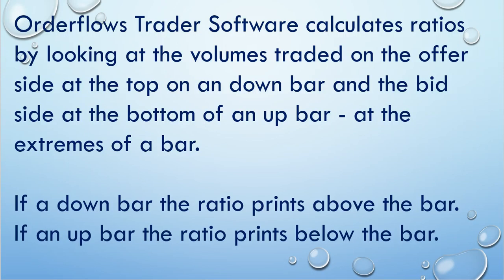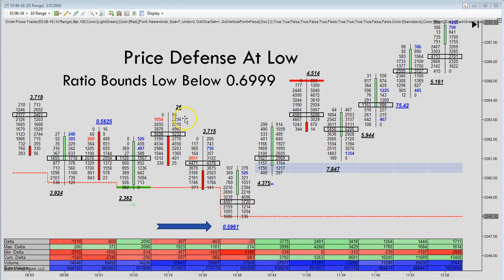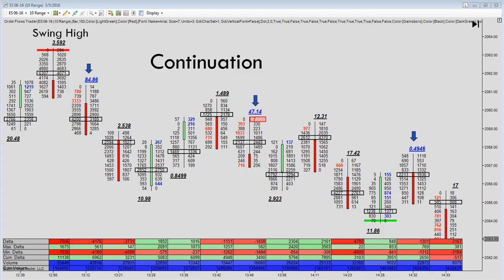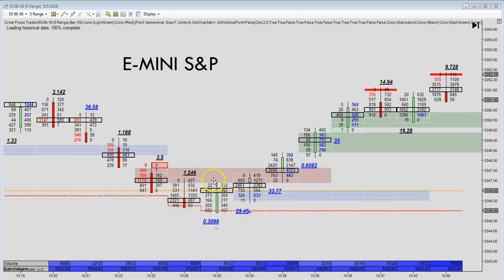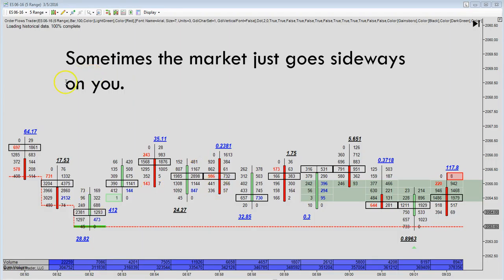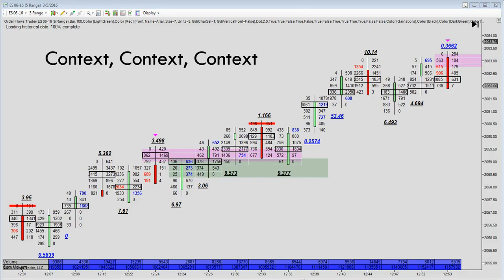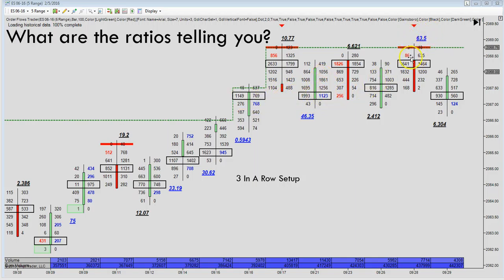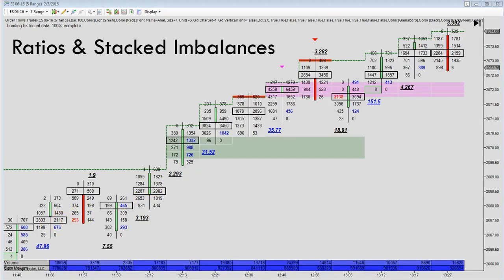Orderflows ratios and how to apply them in trading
This video is about how to use and apply Orderflows Trader software generated ratios in your trading.

When you think of ratios and trading, it is easy to get scared and confused. Don't worry I explain in

detail how anyone can use ratios in their trading. You do not need an advanced mathematics degree.

Trading is not rocket science although there is a science to it.

As a trader you want to make and take better trades and I believe the use of ratios will help a trader

find those trades on a regular basis.